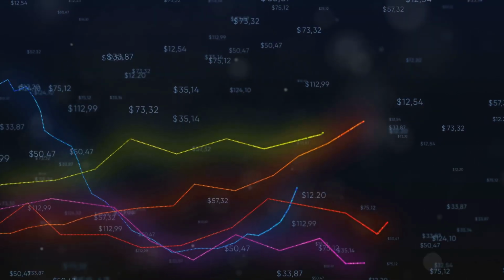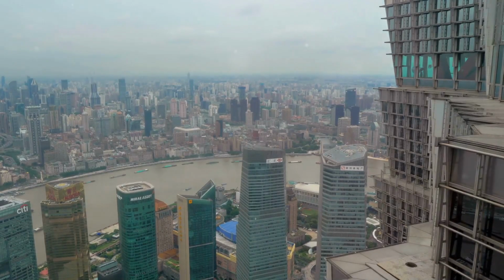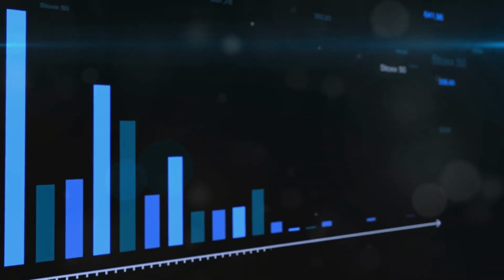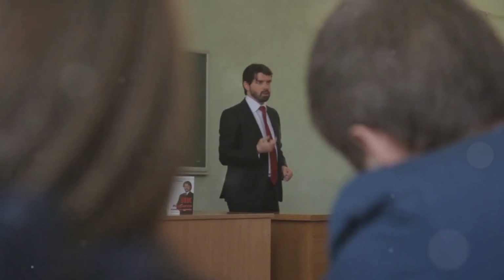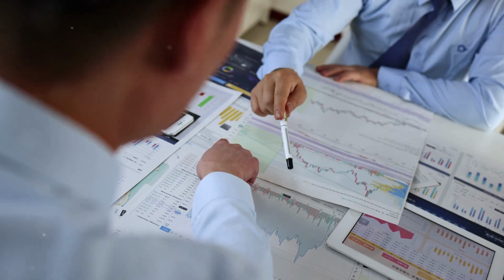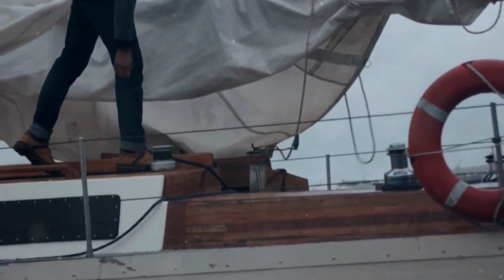What is the difference between Keynesian Economics and Austrian Economics?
In this video, we explore the key differences between Keynesian and Austrian economics—two schools of thought that offer contrasting views on how economies function. Learn how Keynesians advocate for government intervention to stabilize economic cycles, while Austrians emphasize free markets, individual choice, and minimal government involvement. We break down the core principles of each theory, their approaches to inflation, unemployment, and economic growth, and how they’ve influenced real-world policies. Whether you're interested in economics or want to understand these debates better, this video provides a clear and balanced comparison of both perspectives.